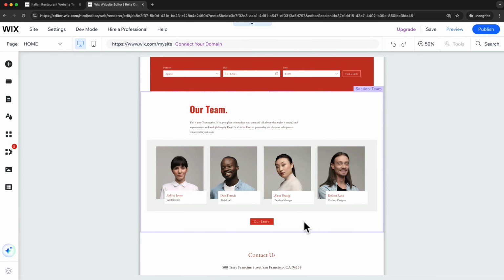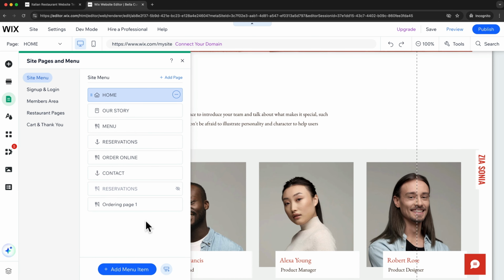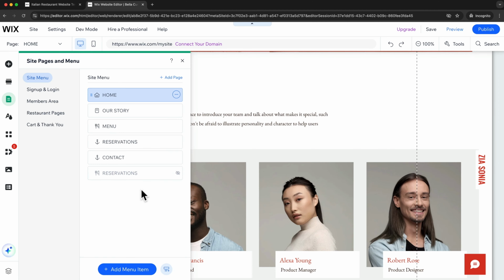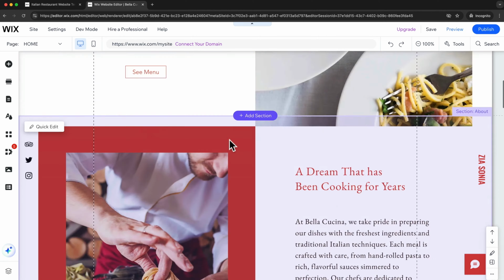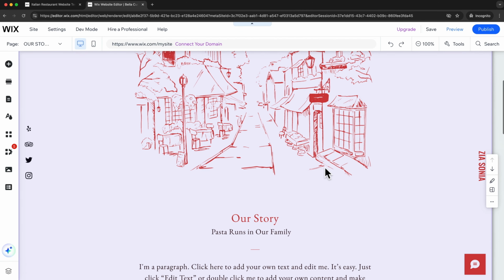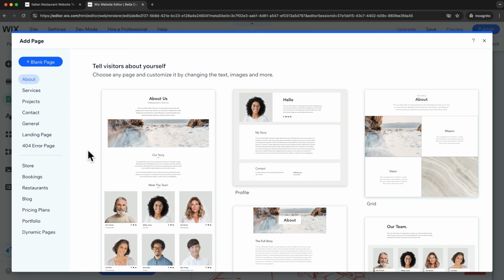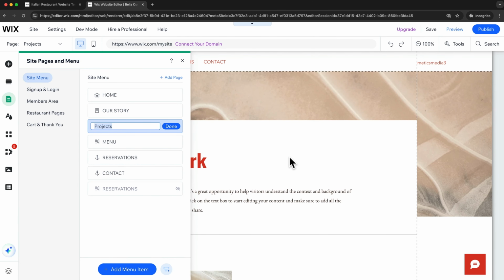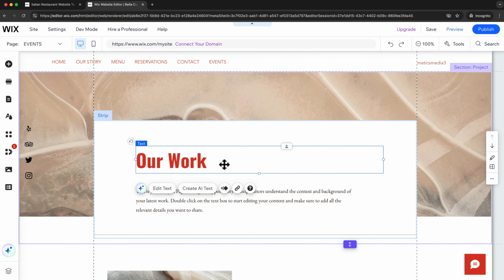Wix Pages Tutorial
Learn how to manage pages in Wix with this easy tutorial. Add, rename, delete, and organize website pages using the Wix editor—perfect for beginners building their site!